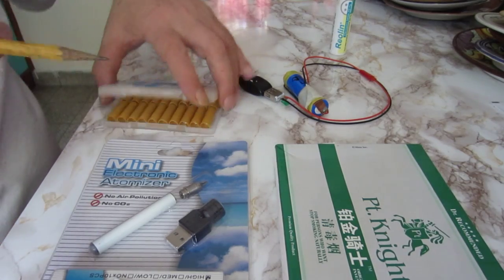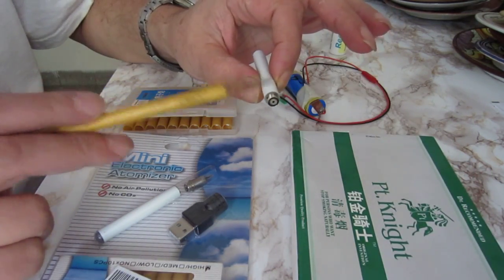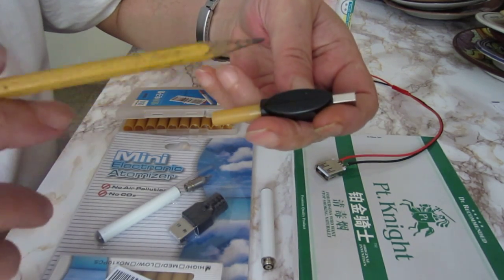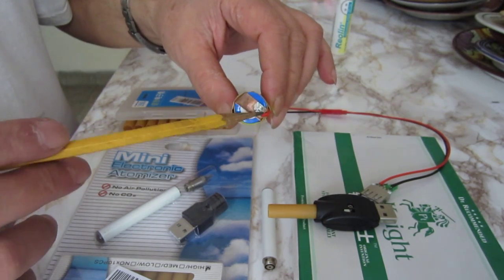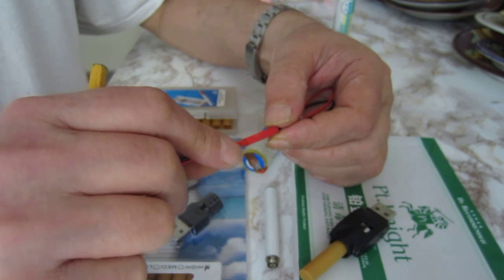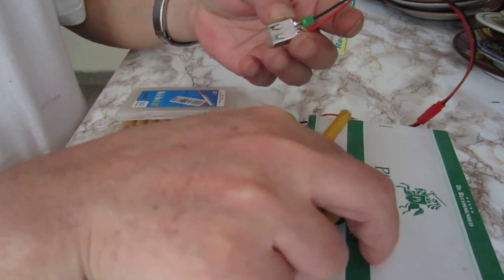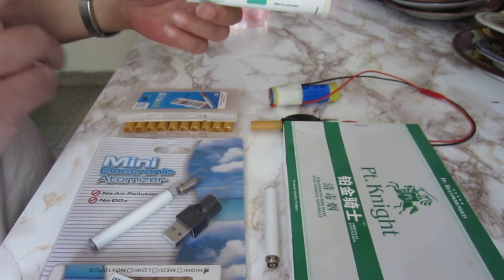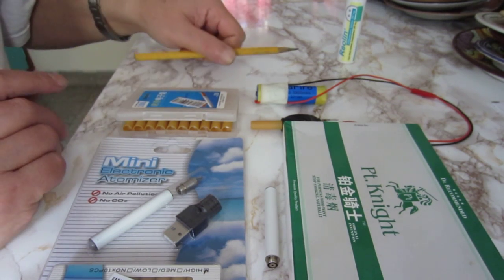DIY E-Cig. Great Vaping. e-cigarette.自动翻译字幕 Перевести авто подписи traduire légendes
Subtítulos buenos para la traducción automática
Legendas bom para tradução automática
自動翻訳のために良い字幕

Vape diectly from Charging Adapter :  I needed a quick and dirty solution to a situation.

two, cheap, small e-cigarettes thats did not work, were easily turned within 30 minutes to a vaping tool, with 3000mAh Li-Ion cell and a L.E.D.
Overall it isn't too comfortable to use , especially the "switch" i used, but it did the job .
Of course this can be refined to a more user-friendly device. But I wouldn't invest money in this.

The crucial part is the OPPOSITE SCREW of those e-ciggs, otherwise you can't connect .

You must use a resistor to LIMIT VOLTAGE to 3.7V at most. to keep the atomizer safe.

* You still need Cartridges. but you can refill with syringe if that matters